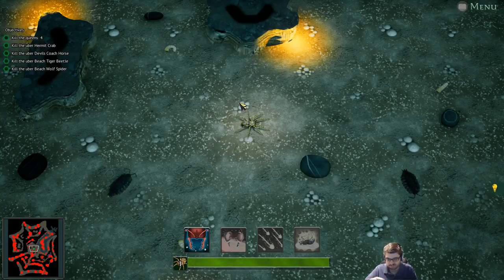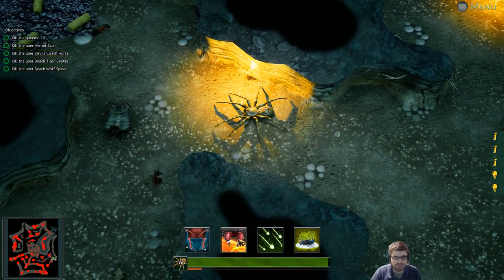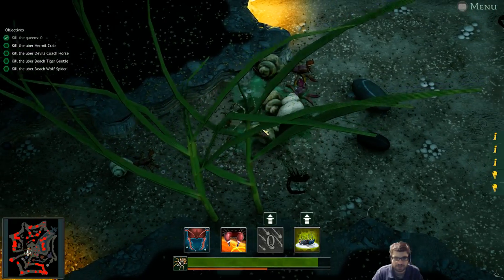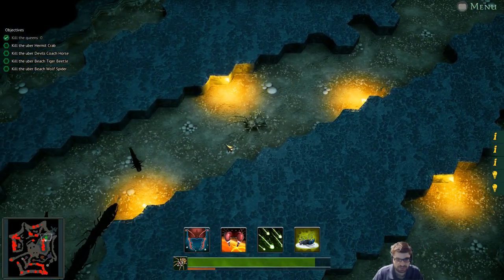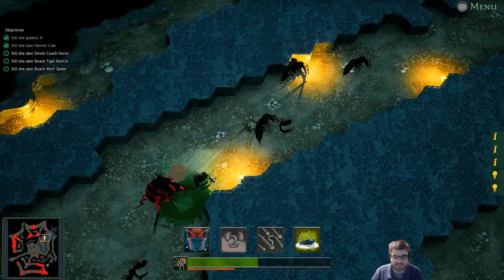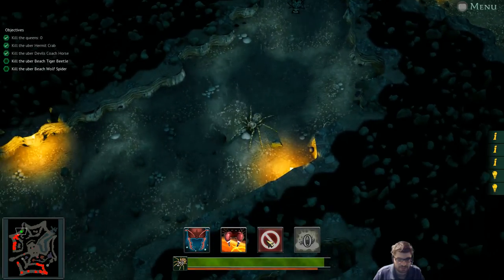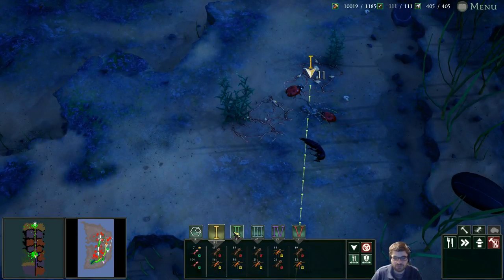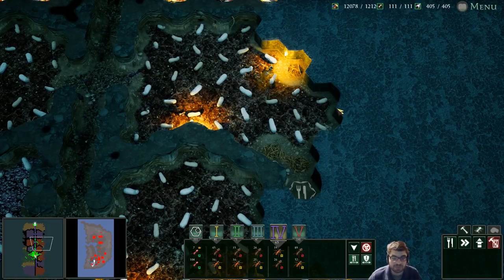DGA Live-streams: Empires of the Undergrowth - Spider vs. Uber Hermit Crab (Ep. 46)